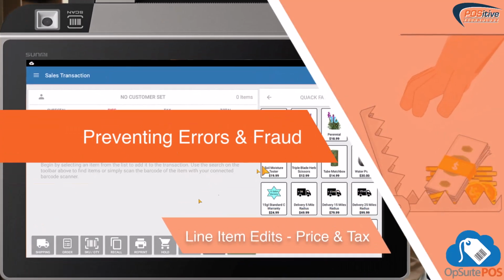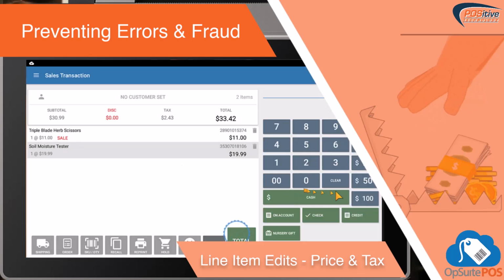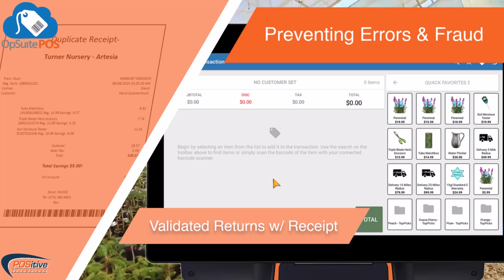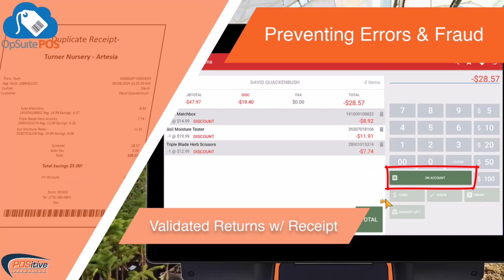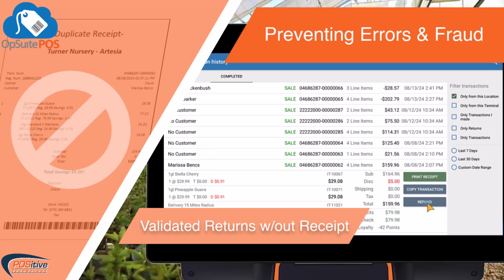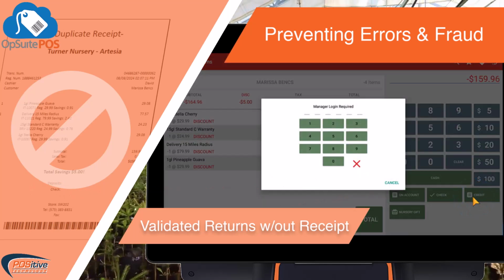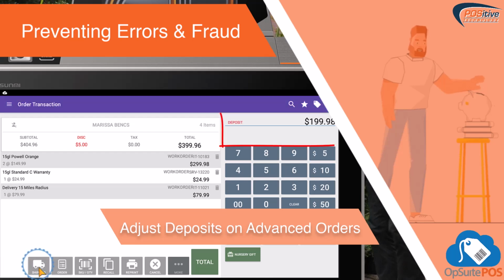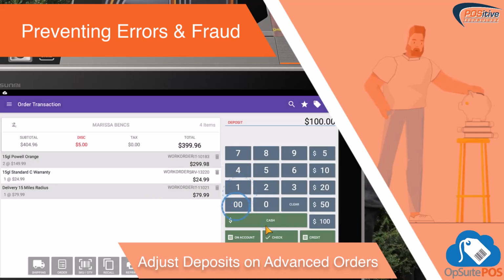Manager Overrides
This video provides a comprehensive guide on how to use manager overrides effectively in an OpSuite store. Learn how to handle returns, price adjustments, deposit changes, and other common scenarios. Discover best practices for using manager overrides to streamline operations, prevent accidental mistakes, and ensure a thriving business. Watch now to gain valuable insights and enhance your skills as a garden center manager.